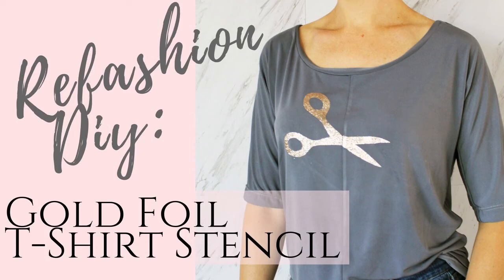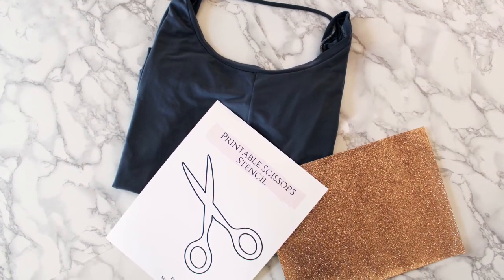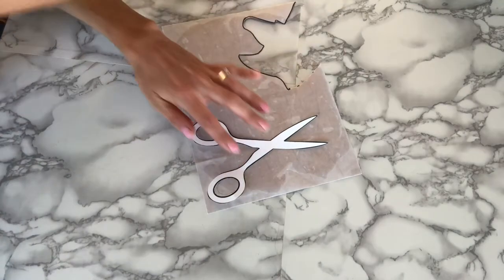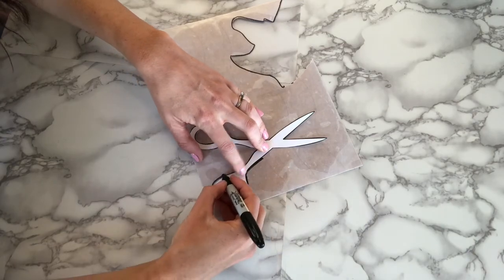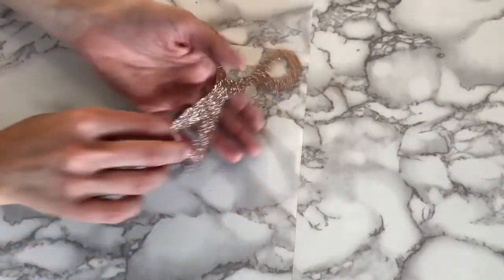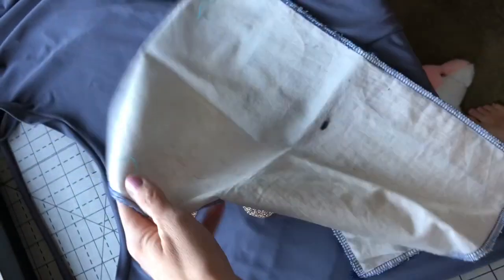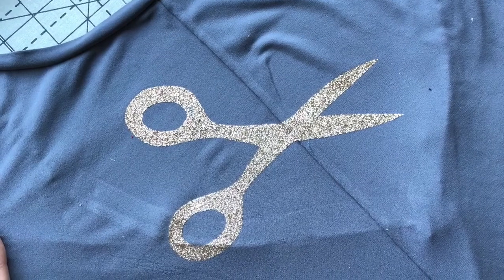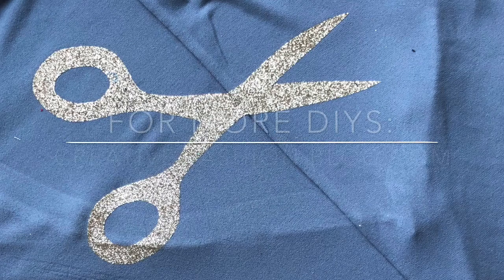Refashion DIY: Make A Gold Foil Stencil On Any T-Shirt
Makeover your clothes with this quick and easy, no sew t-shirt refashion. Add gold foil with this simple iron on transfer and free printable stencils to give your clothes a new, updated look.